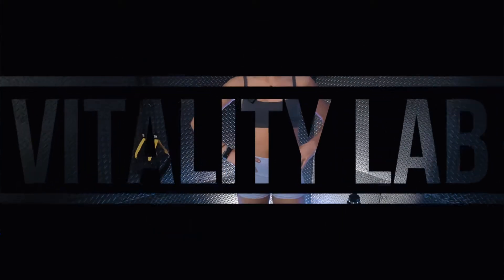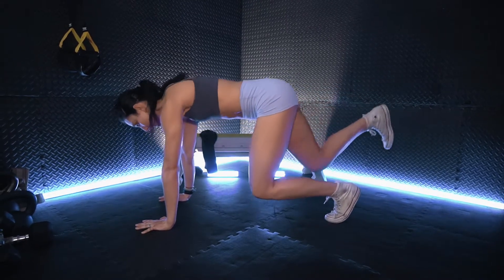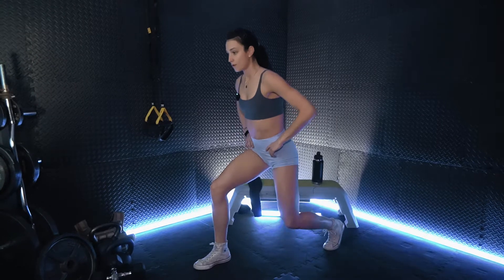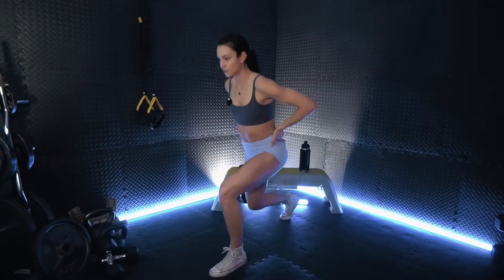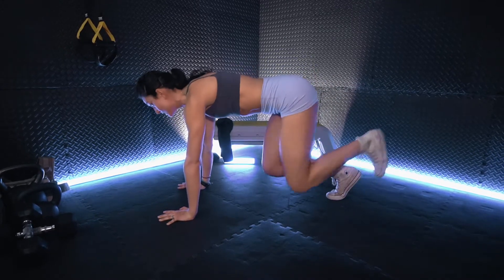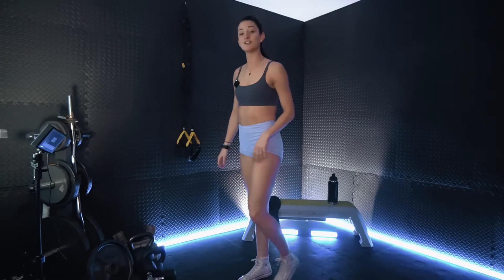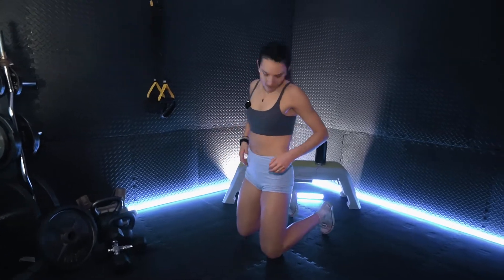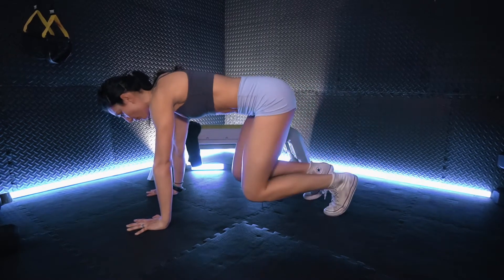Lower Body Bodyweight Workout #1 - ONLY 11 minutes - NO Equipment/Minimal Space [Episode #19]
You don't need to break the bank to get started with a home gym.  Check out some of the items from our at-home setup below!

📒 Products in Videos 📒
Prosource ¾” Foam Flooring
Weight Tree
300lb Weight Plate 2.5lb-45lb Set
Reebok Deck
Odoland Long Loop Resistance Bands
Dumbbells (Assorted Weight Pairs)
Kettlebells (Assorted Weight Singles)
Ankle Weights
Foam Roller
TRX Suspension Straps
Bosu Ball
Yoga Block
Medicine/Slam Ball
Glute Band/Hip Circle

📒 Production Equipment 📒
Sony a6600 Mirrorless Camera
Sony - FE PZ 16-35mm Full Frame Wide Angle Lens
Wireless Lavalier Microphone
Govee Glide RGBIC Smart Lights
Govee LED Smart Light Bars

Addison is a Nationally Certified Personal Trainer through the National Strength and Conditioning Association.  She graduated from the University of South Carolina with an undergraduate degree in Exercise Science, with a focus in biomechanical research and advanced human movement.

Vitality Lab is a multi-part series that includes everything from short workouts with no equipment, to longer strength sessions utilizing weights and other resistance training accessories.  We will be getting into a larger variety of health and wellness content as time progresses so stay tuned AND make sure you are subscribed with notifications set to ALL so you don't miss any of the action.

BuyMeACoffee.com/VitalityLabLLC

Hi Team-

Episode #19 Quick Tips in UNDER a MINUTE (YouTube Shorts)

This lower body workout is great for challenging the legs with only bodyweight exercises and does so in ONLY 11 minutes.  Do this session solo or in combination with other workouts and then let me know how your legs feel, your results or if you have any questions.  Thanks team!

Can practice almost ANYWHERE - NO equipment, low impact, minimal space required.  Personal Trainer Certified.

Welcome to Episode #19 of Vitality Lab.  In this episode we are focused on shredding the legs without any equipment, with only our bodyweight and in a short period of time.  This session is great for tightening up the lower body and is especially useful if you add to the end of other workouts.  A short, but tough lower body circuit.

Lower Body Bodyweight Workout #1
Rounds: 3
Interval Time: 30s Work - 15s Rest
Total Workout Time - 11 minutes

1. Quadruped Kickback
2. Frog Pump
3. Lunge Pulse (Both Sides)
4. Reverse Nordic

Follow Addison on Instagram!

DO GOOD.
STAY VITAL.

Please understand that when participating in any exercise or exercise program, there is the possibility of physical injury.

If you engage in this workout, exercise or exercise program, you agree that you do so at your own risk, are voluntarily participating in these activities, assume all risk of injury to yourself and agree to release and discharge Vitality Lab and/or Addison McLeod from any and all claims or causes of action, known or unknown, arising out of Vitality Lab negligence.